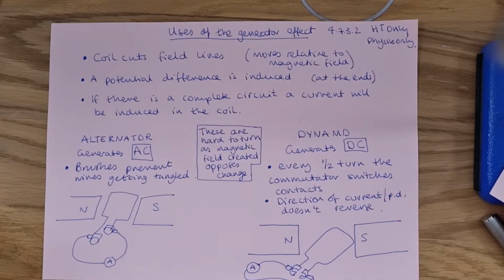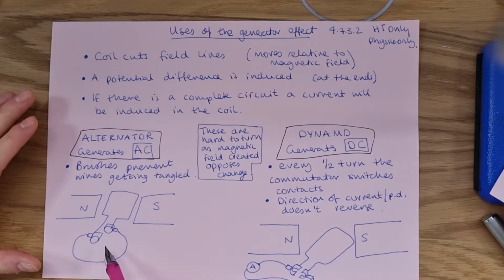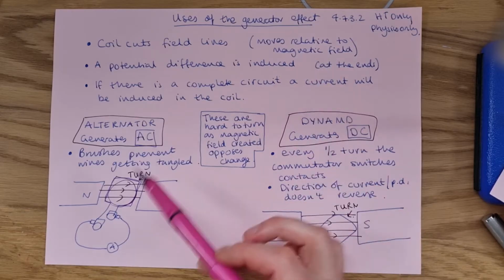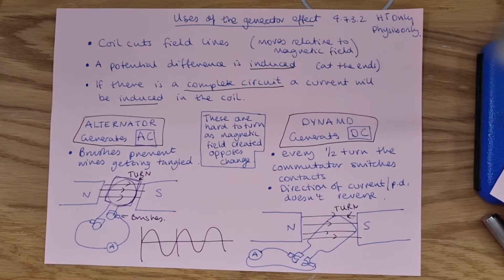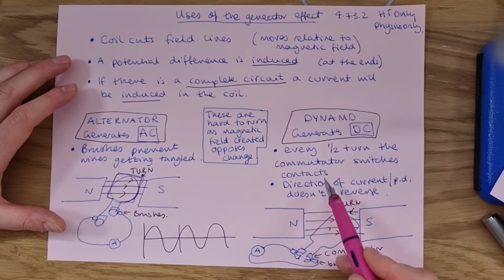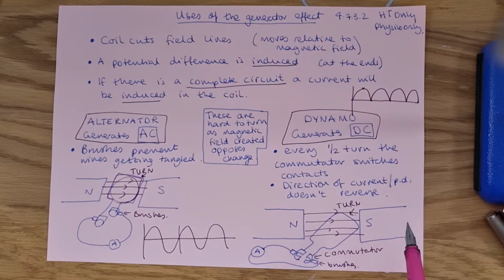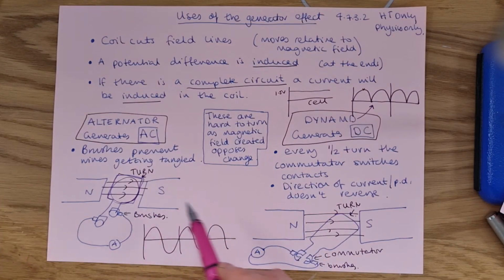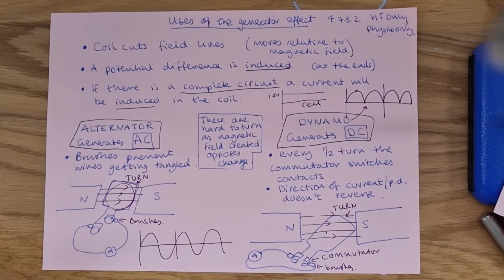Alternators and Dynamos GCSE Physics 4.7.3.2